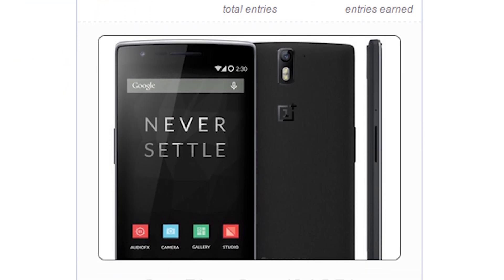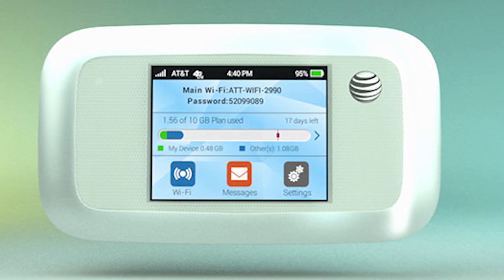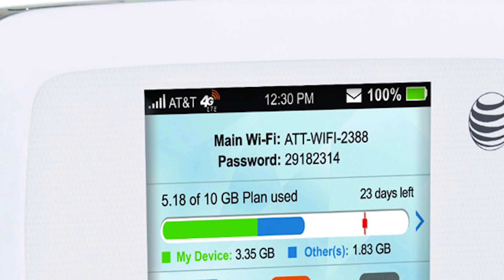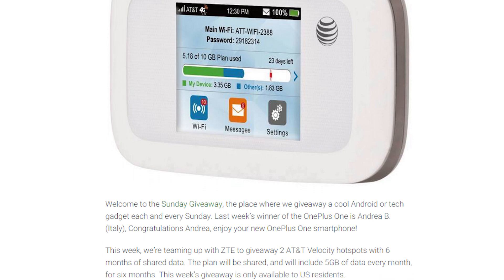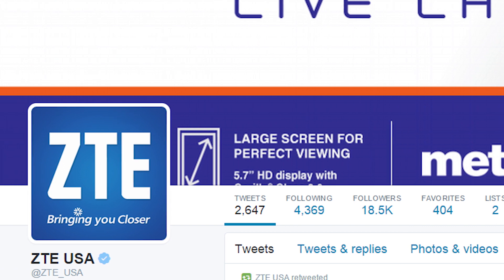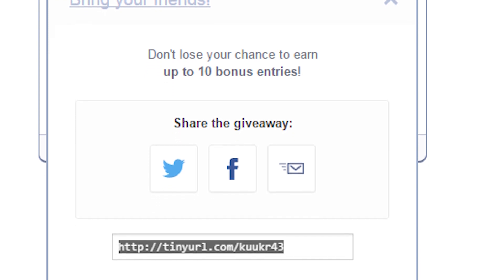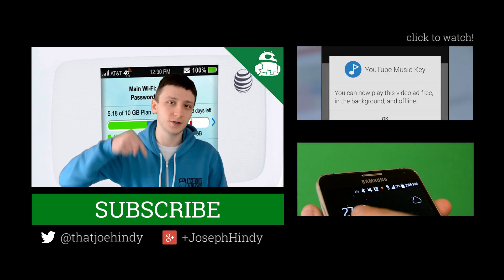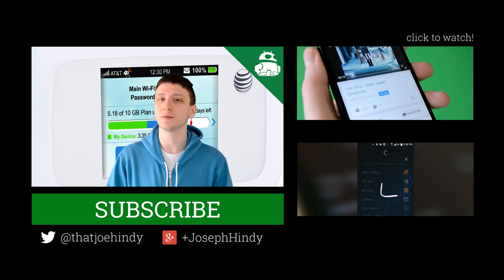Win AT&T Hotspot and 6 months of free data from ZTE!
[US Residents Only]
Hashtag
Follow @ZTE_USA for a chance to win!

Join us as we partner with ZTE to bring you not one, but two AT&T WiFi Hotspots with 6 months of free service (5GB per month).